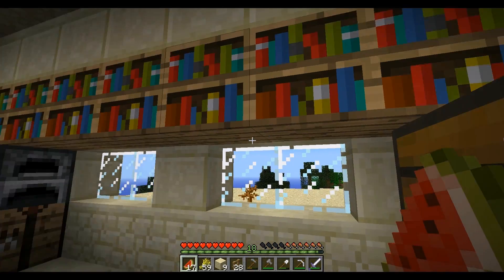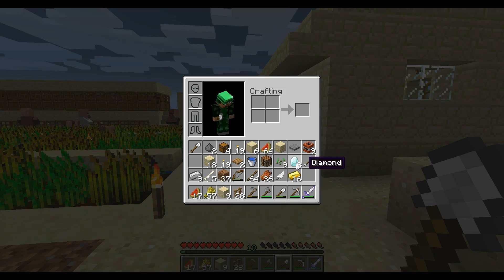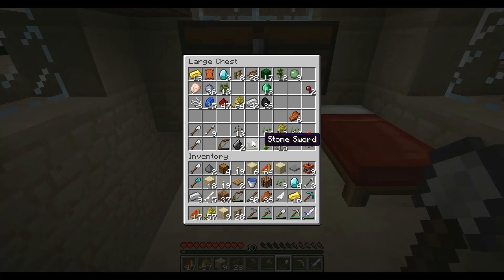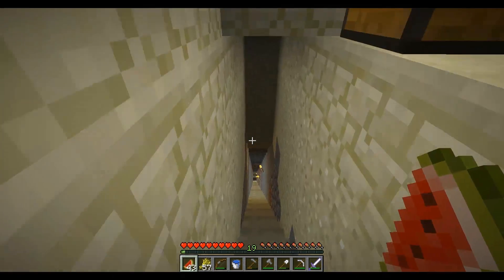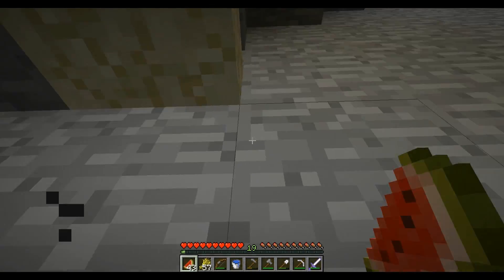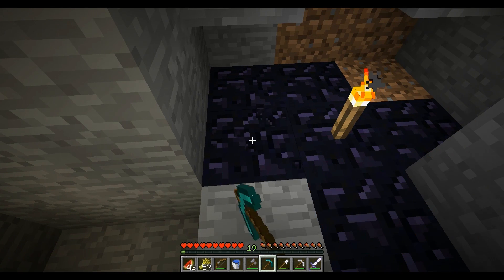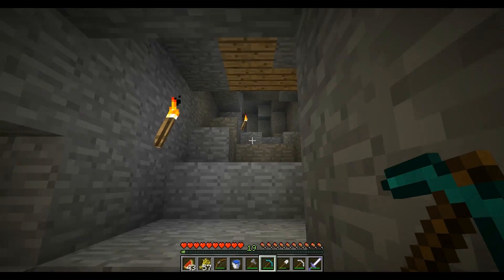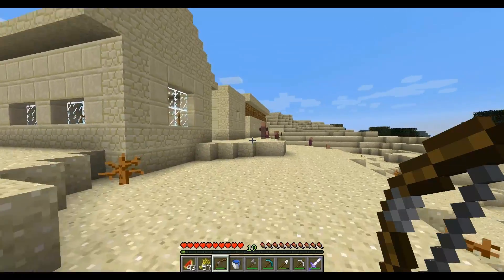Minecraft Survival #24 - Enchantment table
I want to make some enchanted tools, and now that I have some diamonds, I can craft one after I gather a few more items.

Don't forget to thumbs up, and favorite.